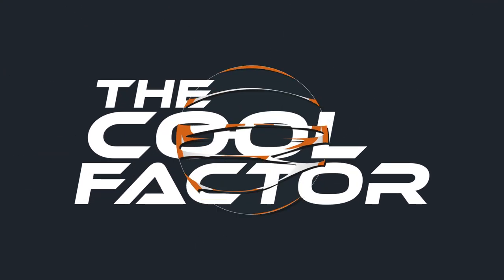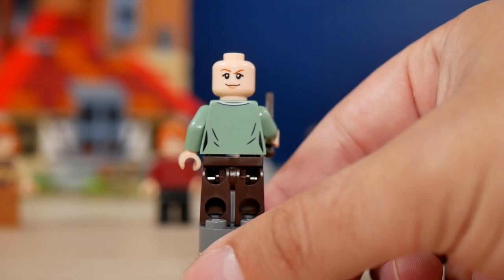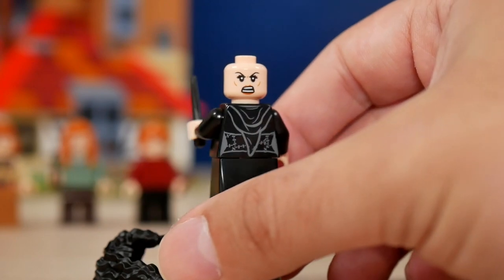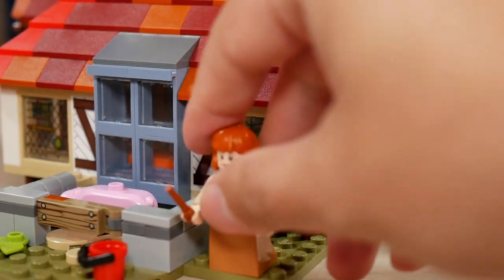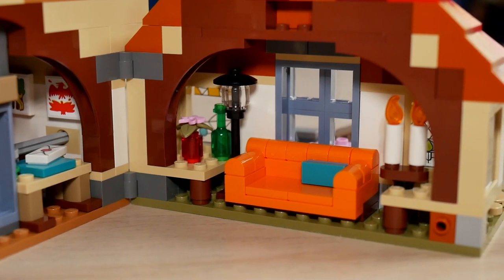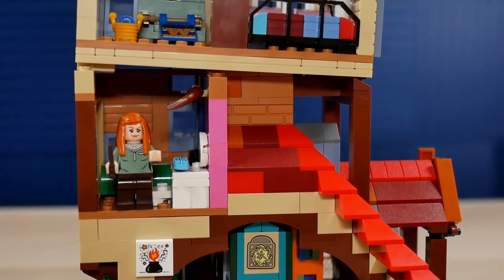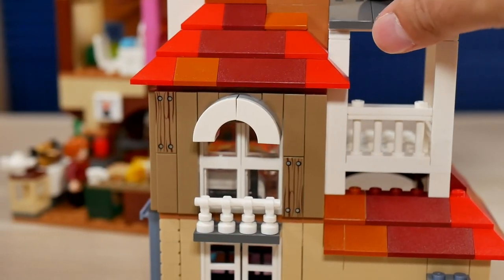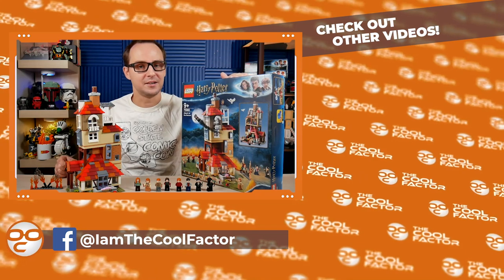LEGO Harry Potter Attack on the Burrow 75980 Review: Wonderfully Magical!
LEGO 75980 Attack on the Burrow has 1047 pieces, 8 minifigures and the price of £89.99 | $99.99 | €99.99. In the US it is a Target exclusive. Wonderfully magical set!